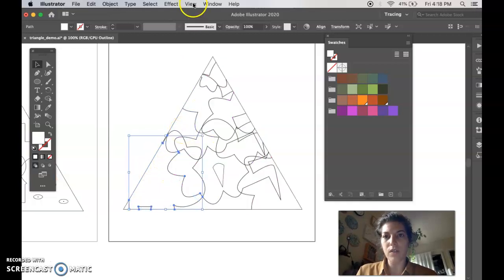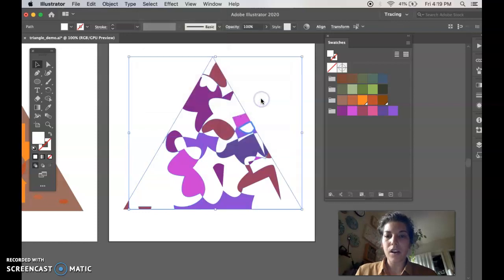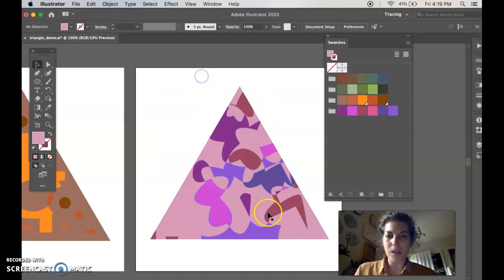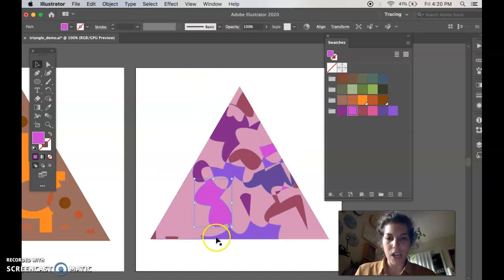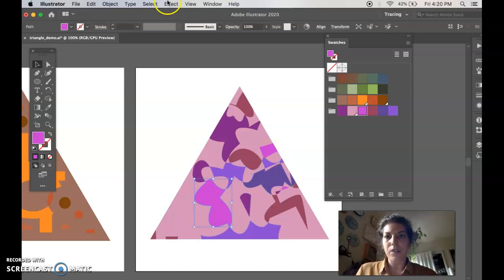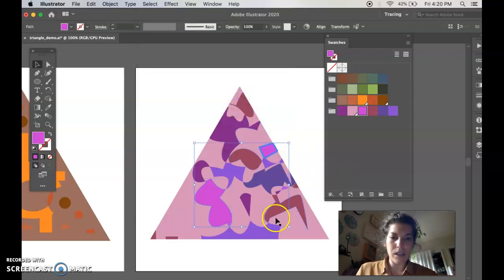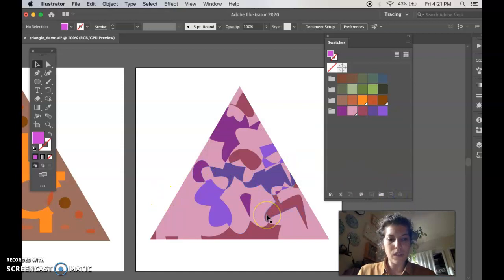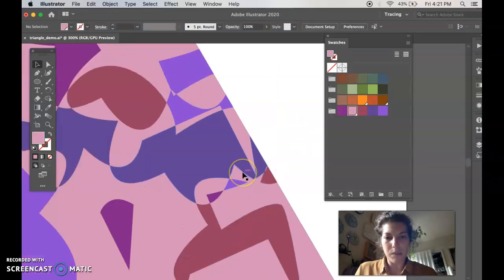Select - Same - Fill